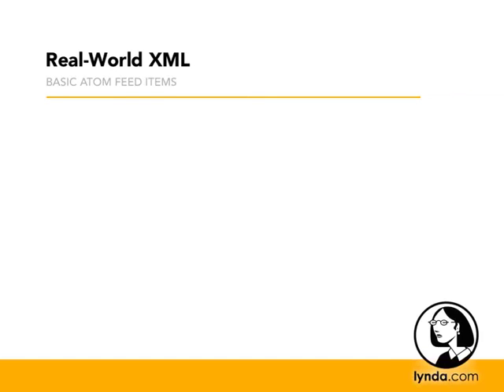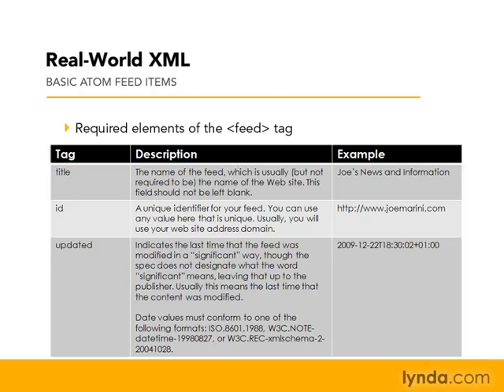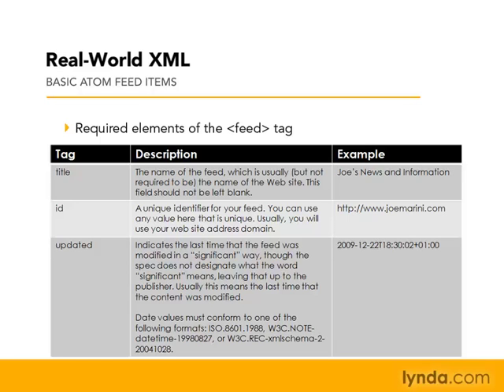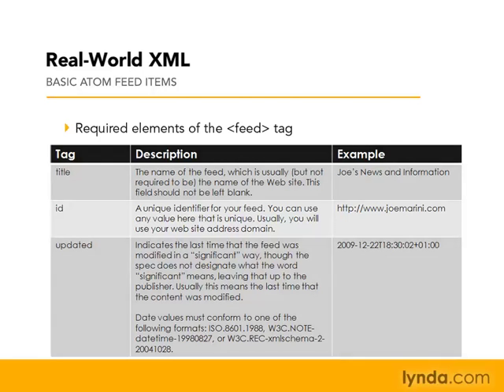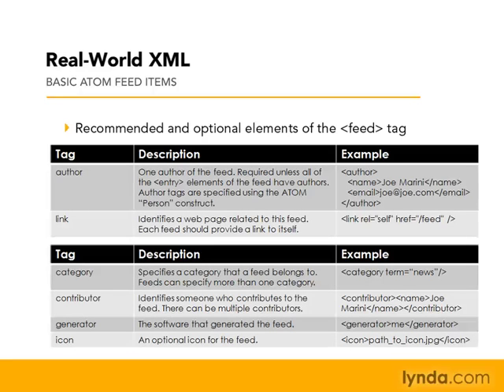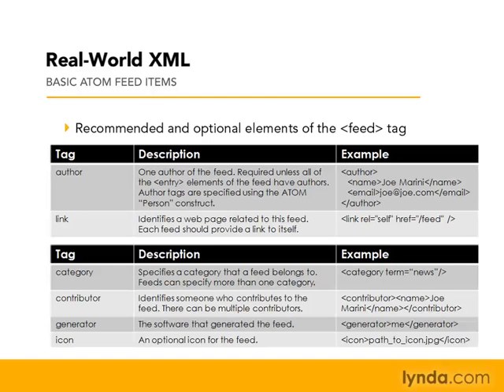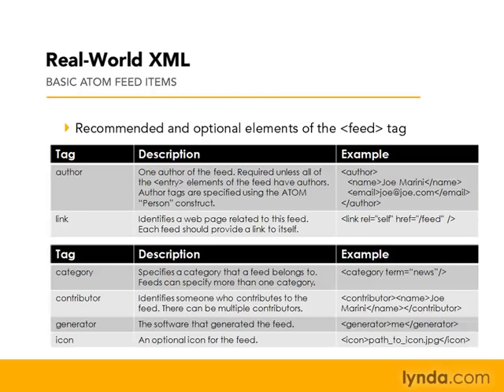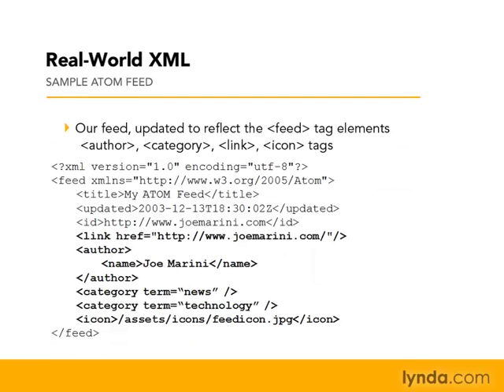2 6 Using required and optional elements in Atom